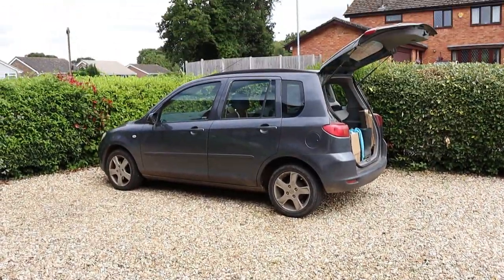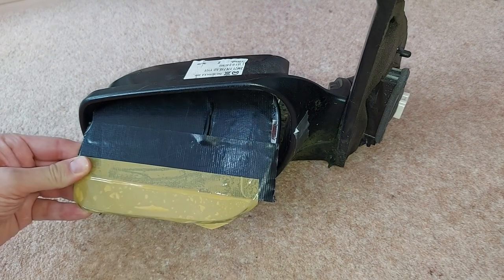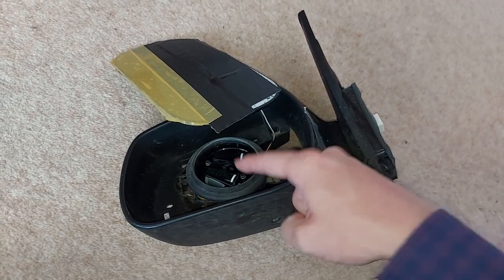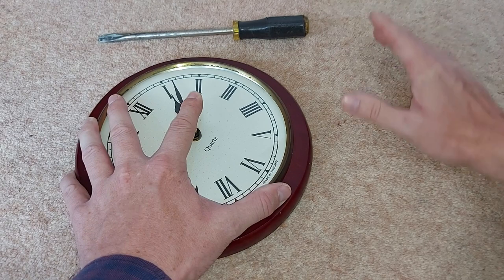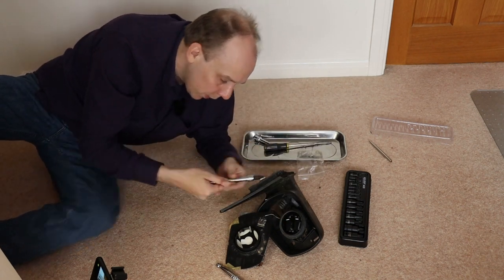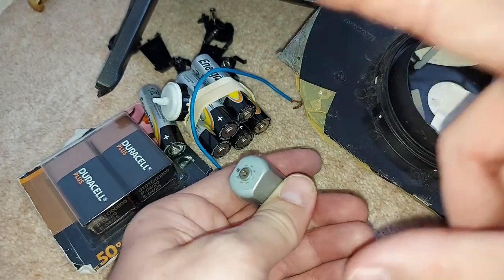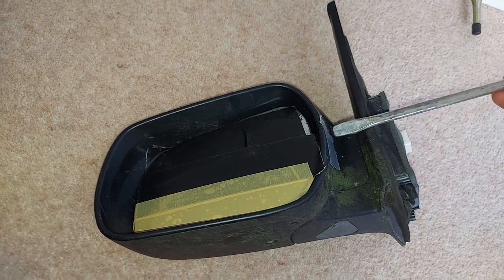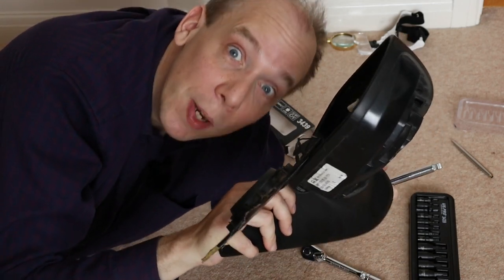How Electric Car Door Mirror Works (Wing Mirror): What’s Inside?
Revealed! How the electric door mirror works on a car (wing mirror). In this video, we:

    • find the motors in the door mirror
    • see how the door mirror moves
    • remove the electric motors
    • test a motor (this is problematic)
    • take a wing mirror motor apart
    • see how the door mirror heats up.

Get the know-how. See how a car’s electric door mirror (wing mirror) works, with CarSpyTV.